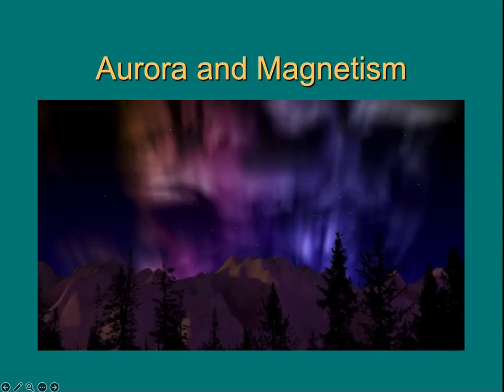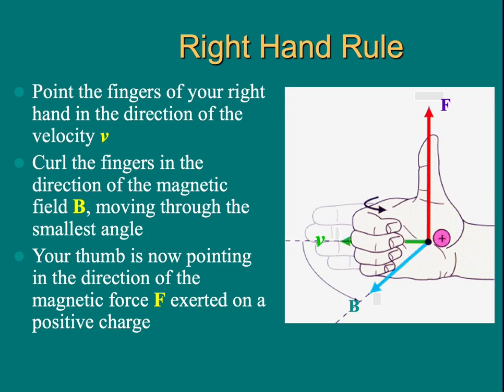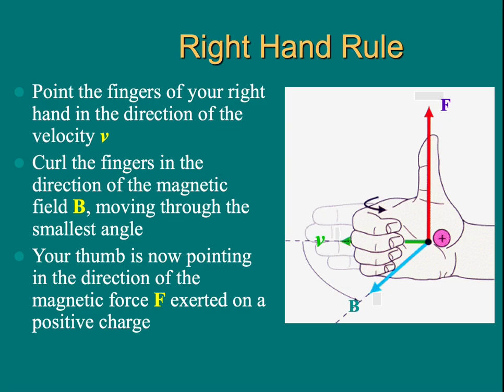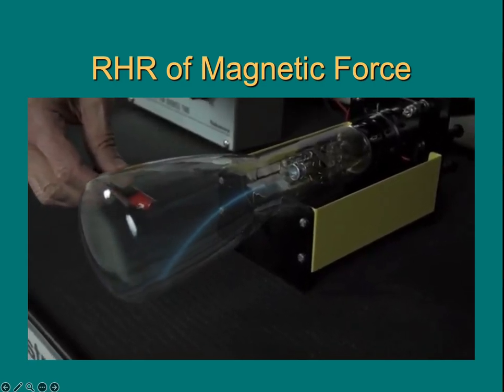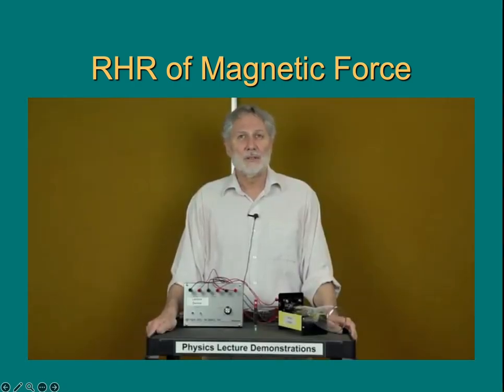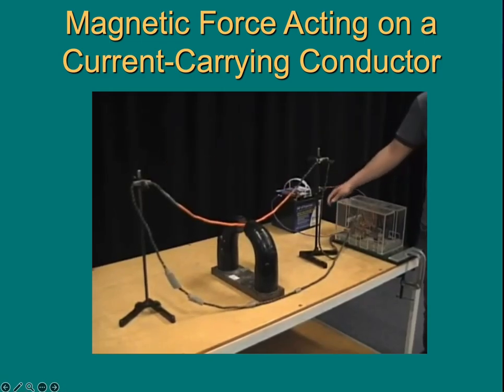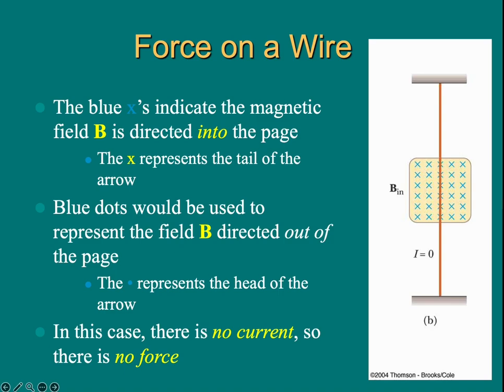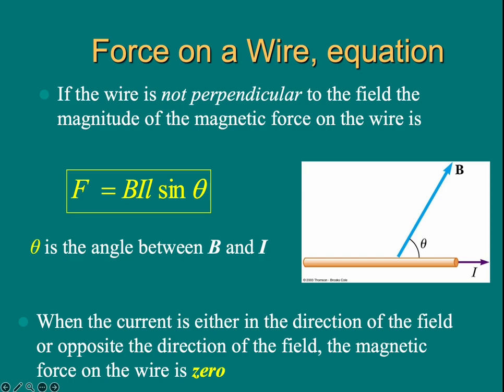19.2 Magnetic Force